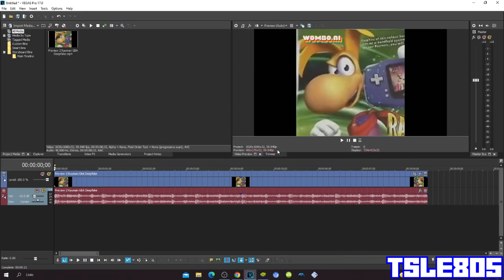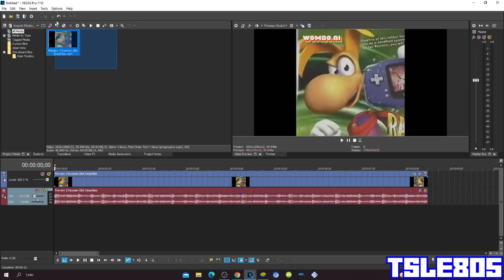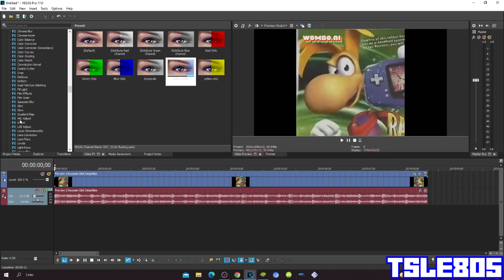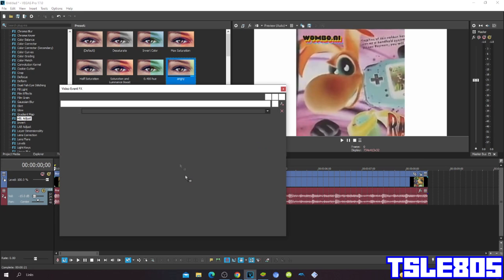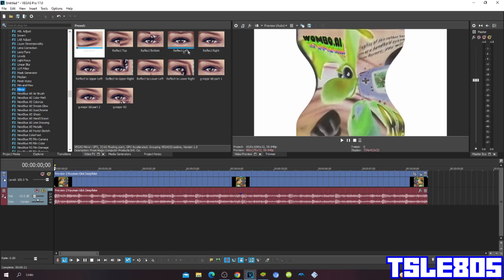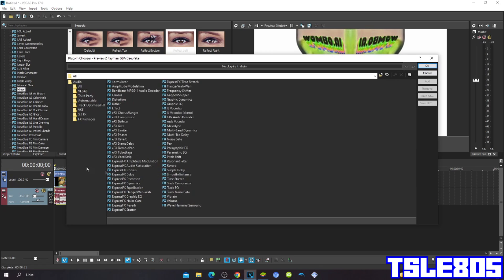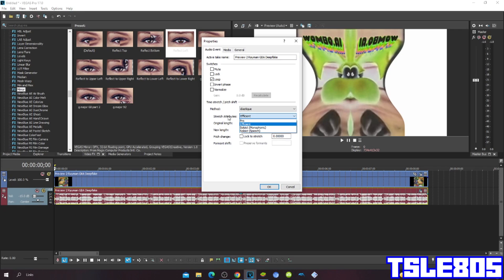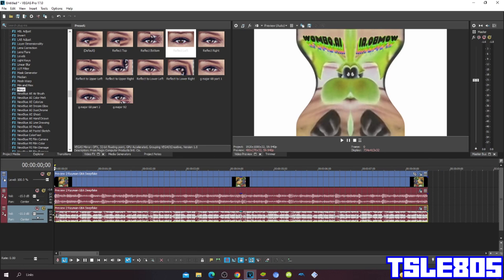Angry Effect Tutorial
In this video,I will show you how to make Angry effect on VEGAS Pro 17 or any other vegas pro version!